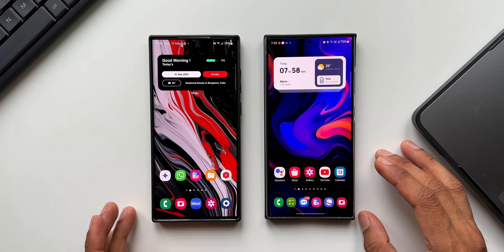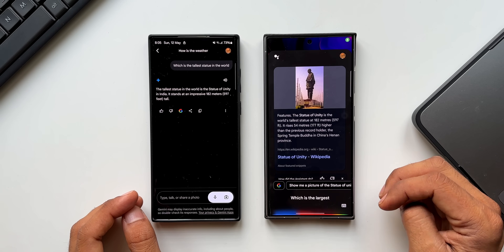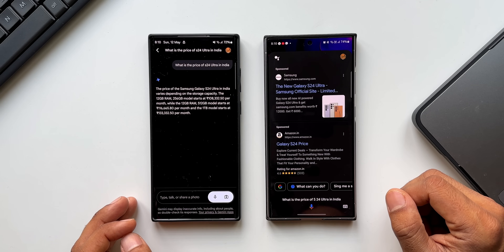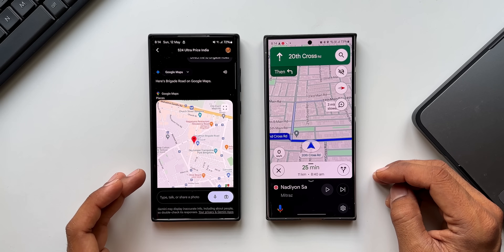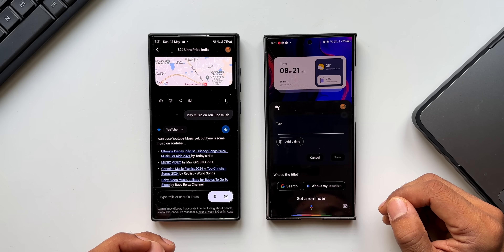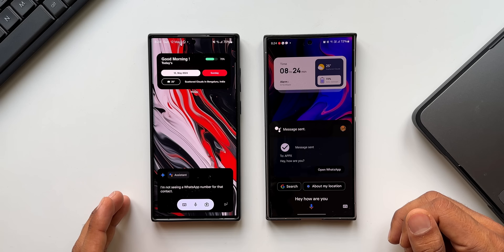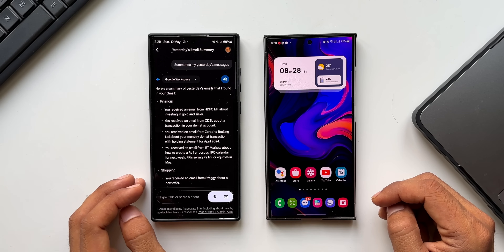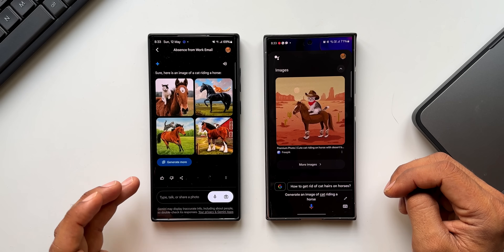Google Assistant Vs Google Gemini - Which is Better ?